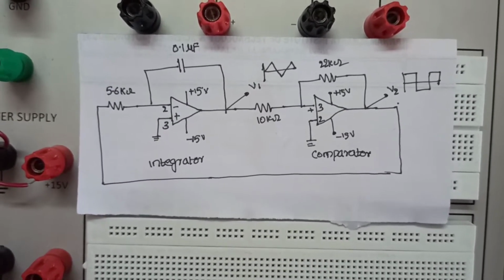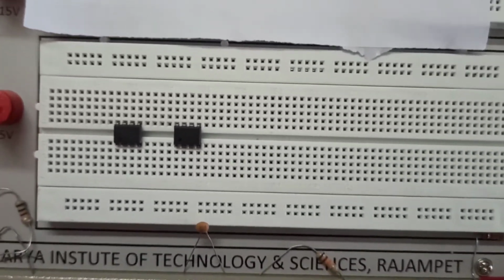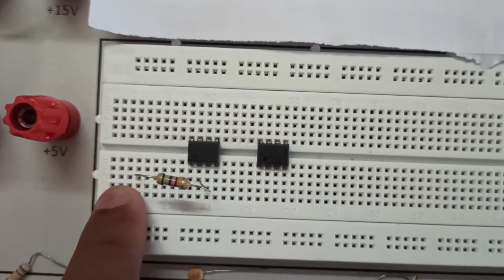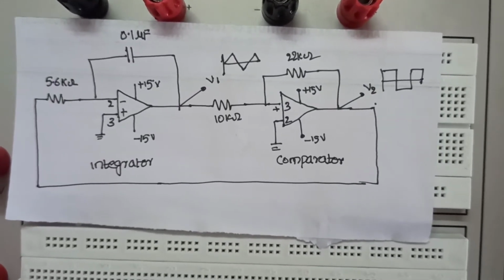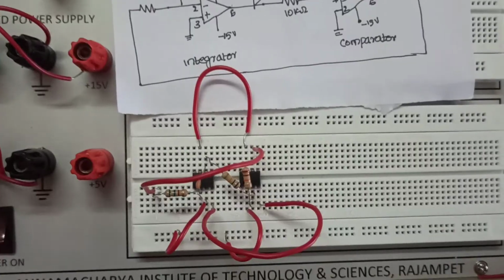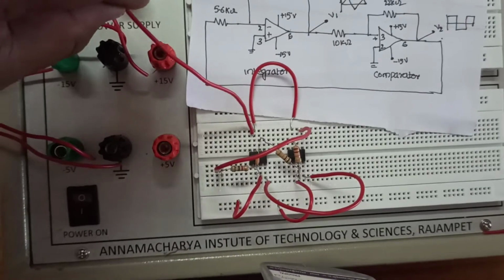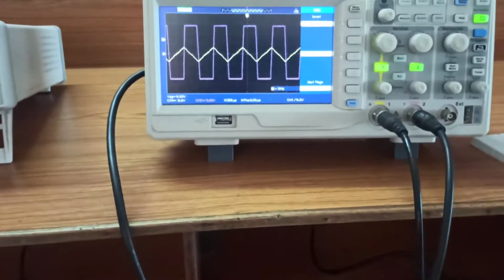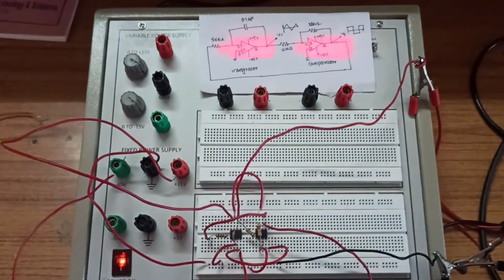FUNCTION GENERATOR USING OPAMPS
FUNCTION GENERATOR CIRCUIT USING OP AMPS.
In this, two IC741s are used to design function generator circuit.